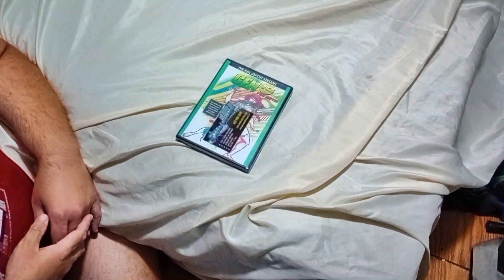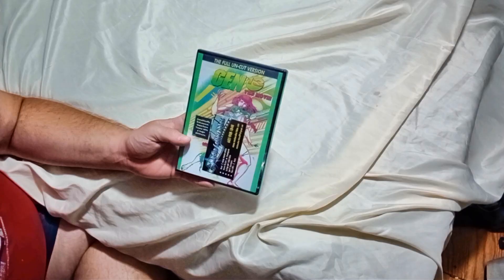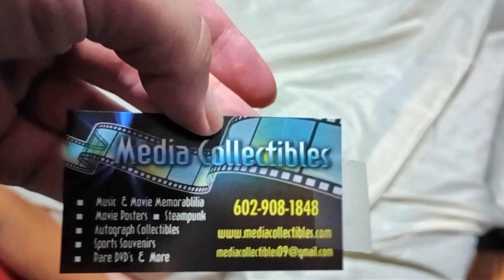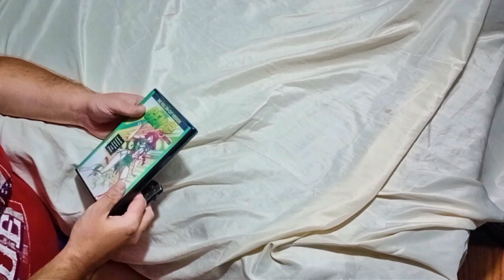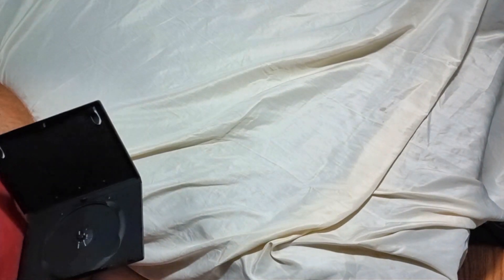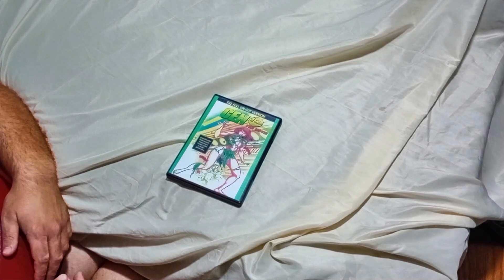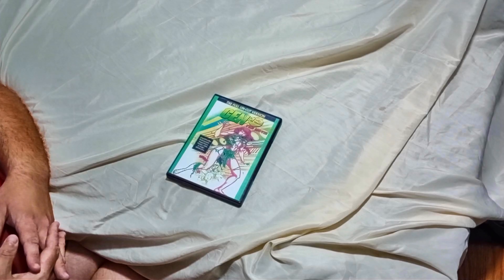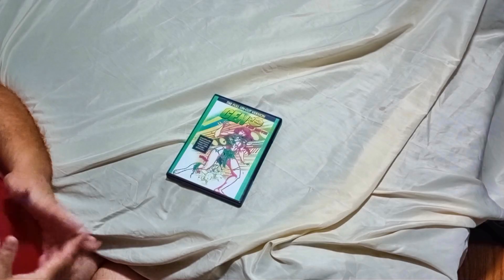Gen 13 The Full Uncut Version DVD Unboxing